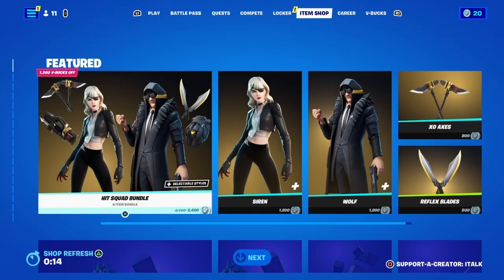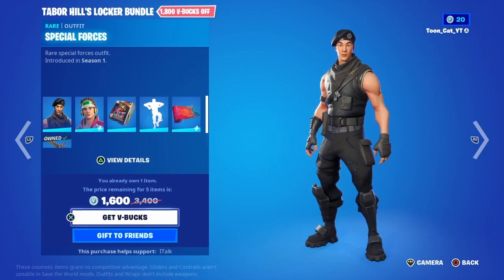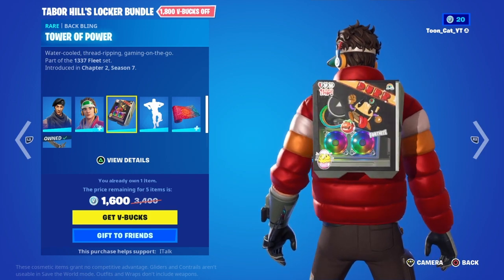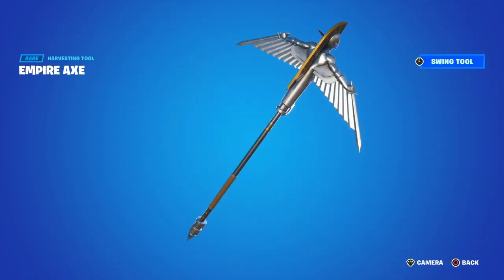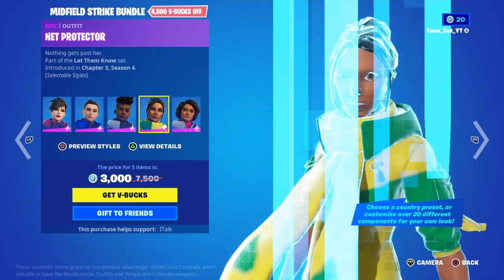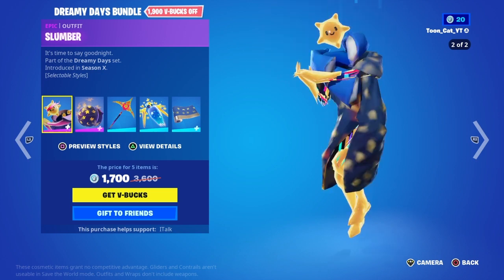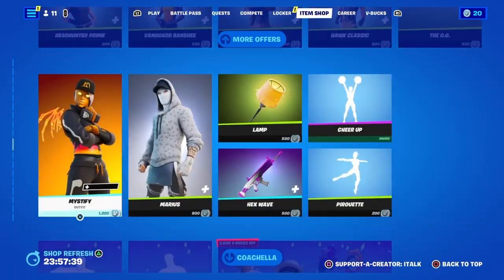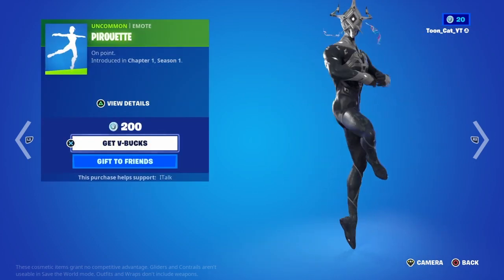Fortnite Item Shop *NEW* Tabor Hill's Locker Bundle! [ April 26th, 2023 ]